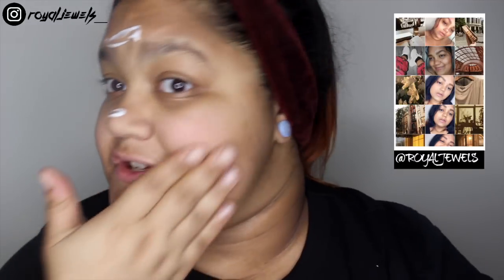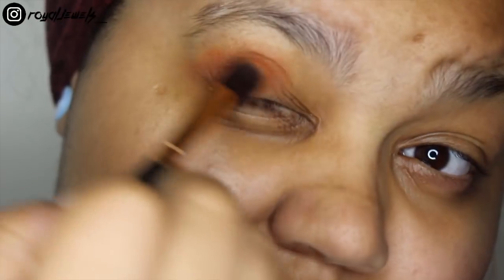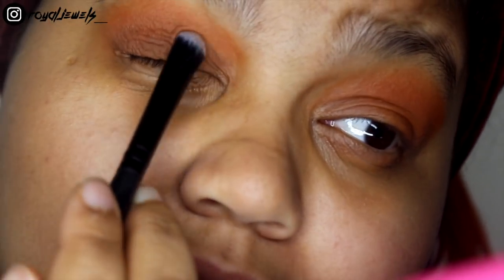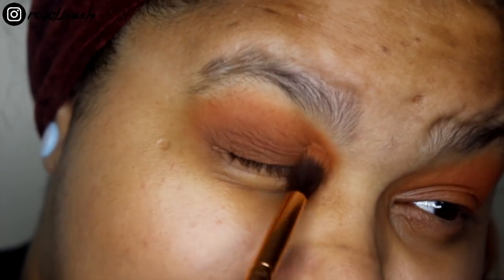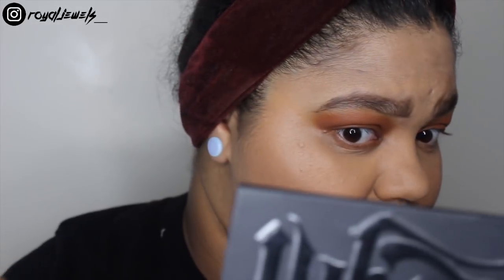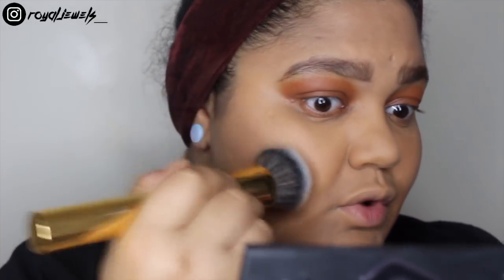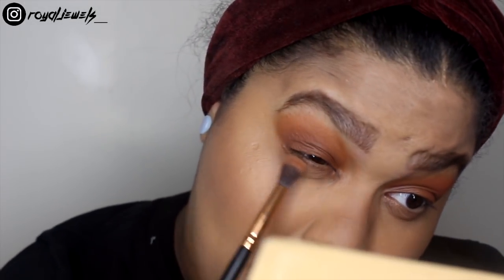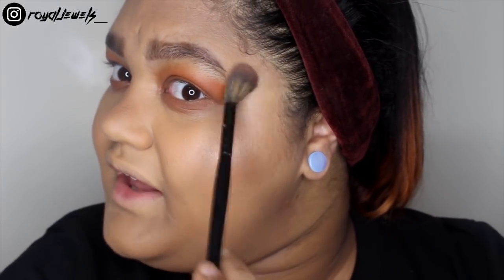Fall Everyday Look 2018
don’t judge my pale skin & my zombie demons lol

Like this video & leave a comment + your Instagram,Twitter or Tumblr & I'll follow you back

( I follow by the actually app, not putting it under my comments..etc)

TIME - 11AM EST
10AM - Central Time
8AM- Pacific Time

⇢ MUSIC
Shot Away
Stranger Things Cover

⇢ FAQ
‣ Age: i’m 24 years old
‣ Height: im 5’2
‣ Ethnicity: I’m hispanic
‣ Country: New York
‣ Cameras: Check down below

⇢ EQUIPMENT
- Videos: Canon EOS REBEL T5I 18-55MM LENS
- Vlogs: Canon EOS REBEL T5I 18-55MM LENS & Lumix
- Edited on Final Cut Pro & IMovie

Thanks you guys so much for watching! don't forget to like this video (IDK MAYBE YA KNOW) and if you're feeling generous maybe add to your favorites or share this video (no pressure I promise)